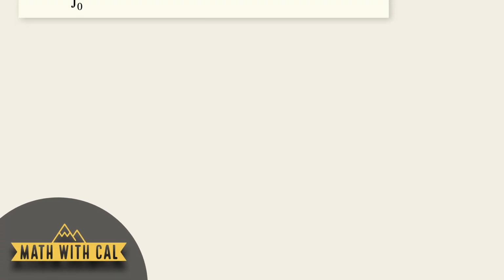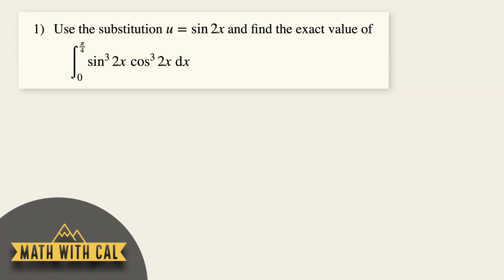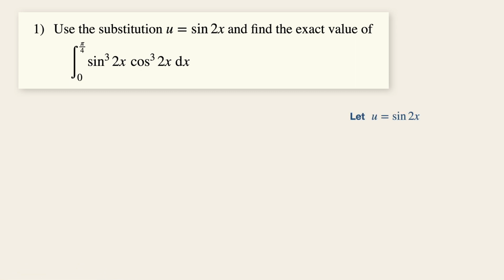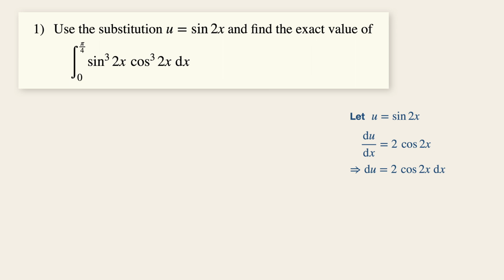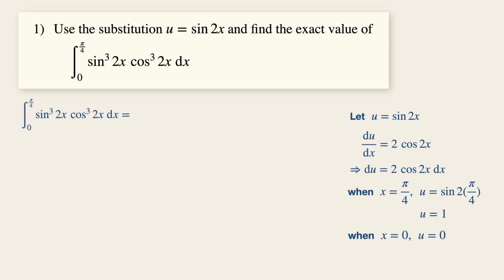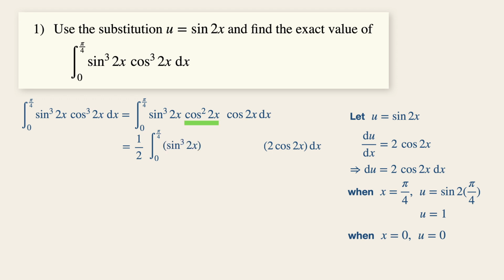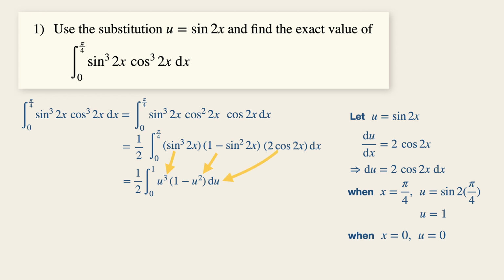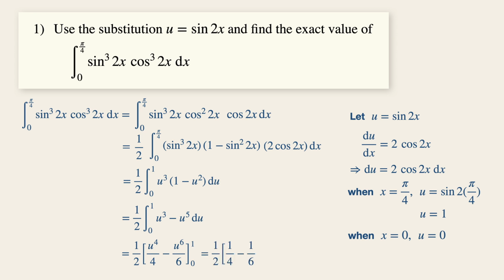Integration by Substitution using u=sin2x | A Level H2 Math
Hi everyone! Sharing another example using the substitution u=sin 2x to find the exact value of this definite integral.

00:08 Step 1: Differentiate u with respect to x, to get du in terms in dx
00:29 Step 2: Change the upper and lower limits to be in terms of u
00:47 Step 3: Manipulate the original expression a lil bit!
01:40 Step 4: Introduce the U substitution; change the limits too
02:08 Step 5: Integrate, simplify and evaluate the integral